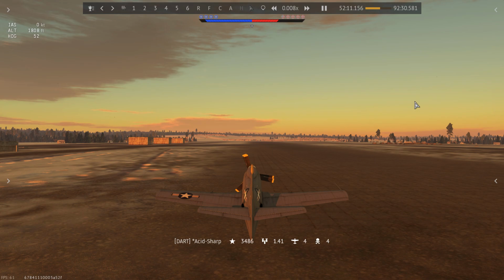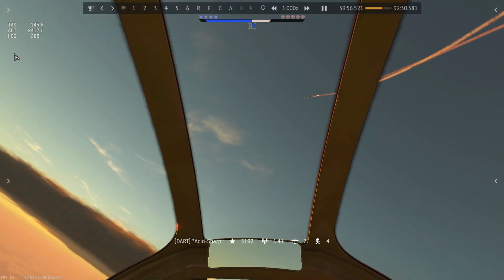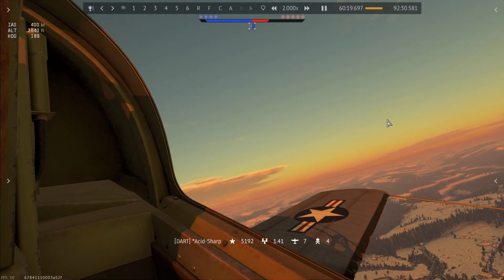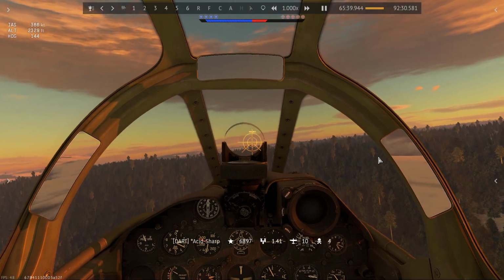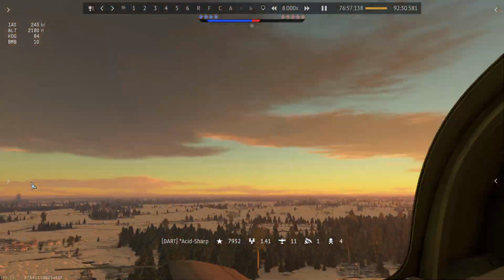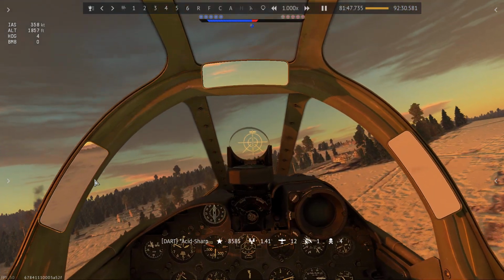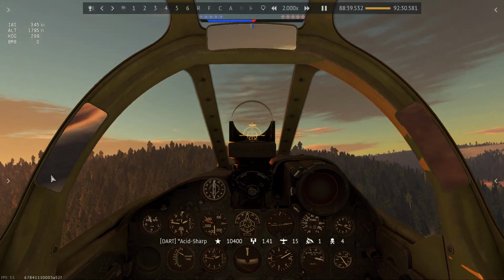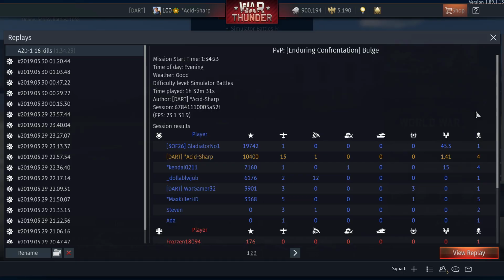War Thunder SIM - A2D-1 12 Kills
In this video I fly the brand new A2D-1 and I give my opinion about the aircraft. Background footage shows me getting a 12 kill streak.

Come fly with us!

My current setup in the game is the following:
Platform      : PC
Controller     : PS4 Dualshock (requires emulator "DS4Windows" or inputMapper)
Camera        : PS4 right stick (requires emulator "DS4Windows" or inputMapper)
Recording    : OBS

In game flight setting:
Control Type        : Full real